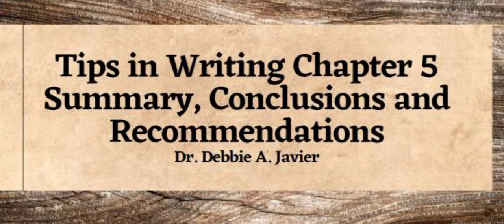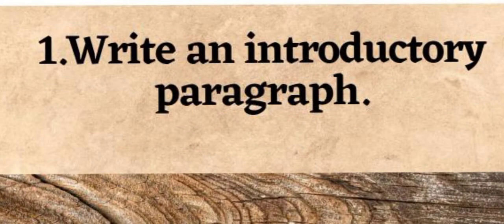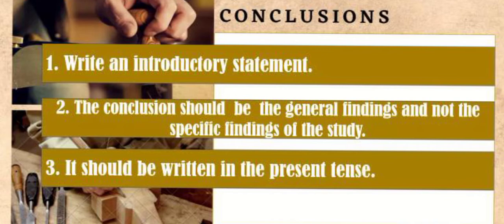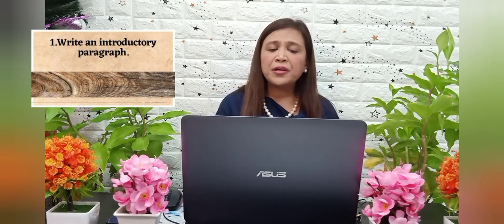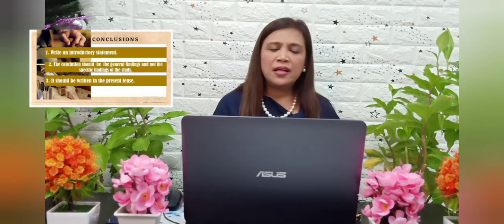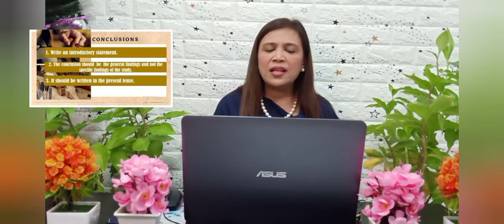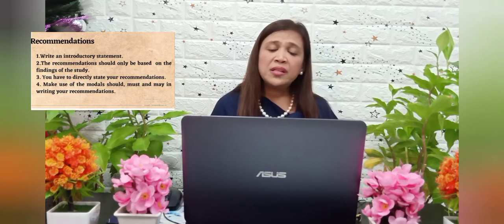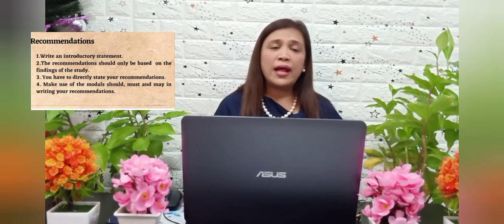Chapter5 Tips in Writing Summary, Conclusions and Recommendations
This video will give you helpful tips in writing your chapter 5; summary, conclusions and recommendations.Happy research writing!